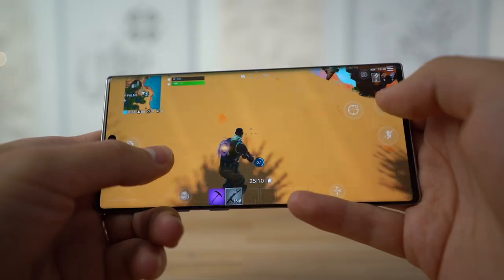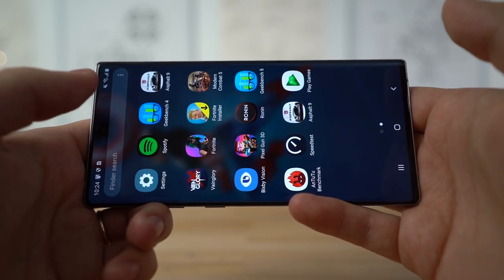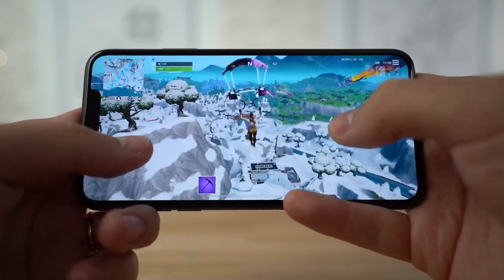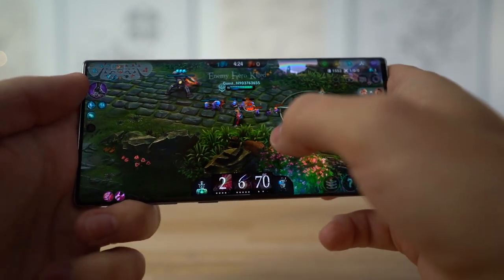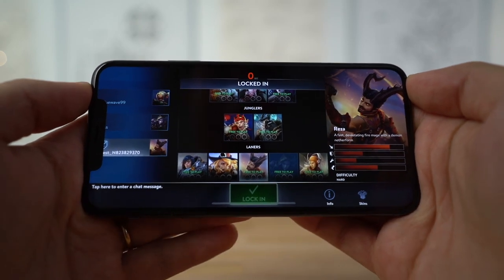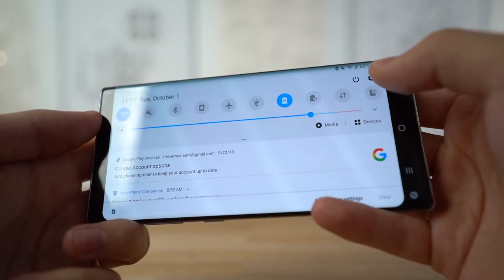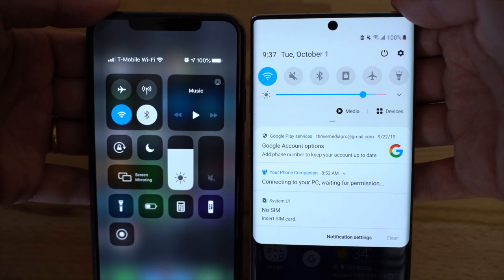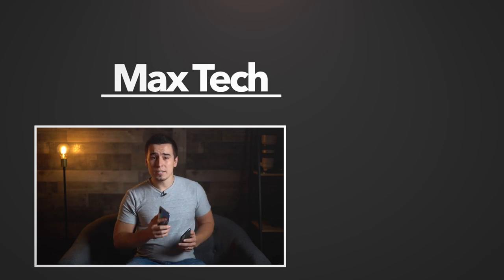Fortnite: iPhone 11 Pro vs Note 10 - Gaming Battery Life Test!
Which Phone gets drains less battery while offering a better 60FPS Gaming Experience? iPhone 11 Pro Max or Note 10 Plus?
This Phone is the CLEAR Winner (Amazon)

Note 10 Plus Galaxy Buds Bundle ($200 OFF on Amazon)

In this video, we play Fortnite, Vainglory and Modern Combat 5 on both the iPhone 11 Pro Max and the Galaxy Note 10 Plus!

We set both phones to an equal level of brightness (around 80%) and we turned off bluetooth, closed background apps and made sure each phone was at 100% battery life.

Then we played 1 hour of gameplay on each phone to see how much battery life they drained!

The end result was really surprising! We also pulled in some battery life numbers from when we tested the iPhone XS Max to see how big of a battery life jump we get with the 11 Pro Max!